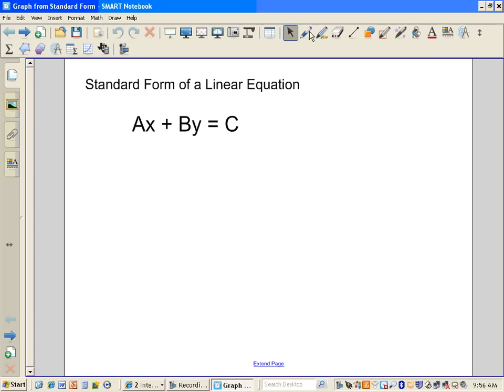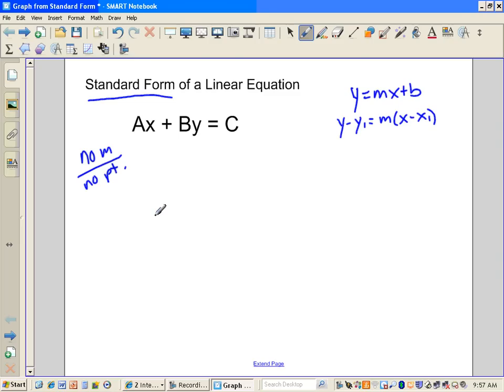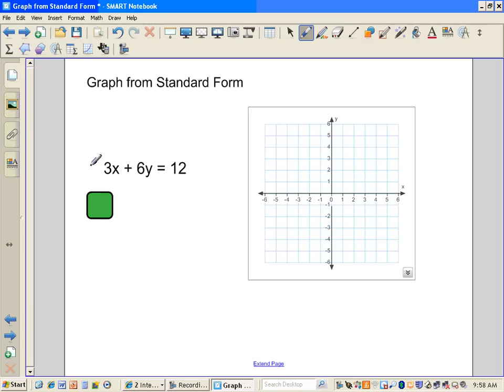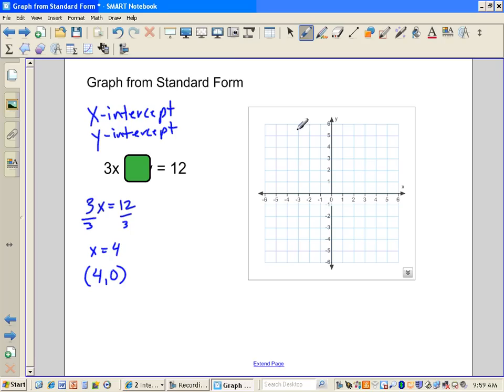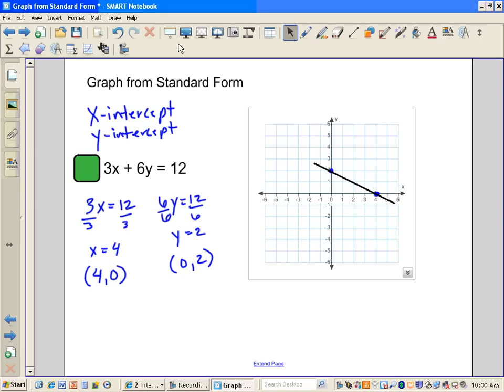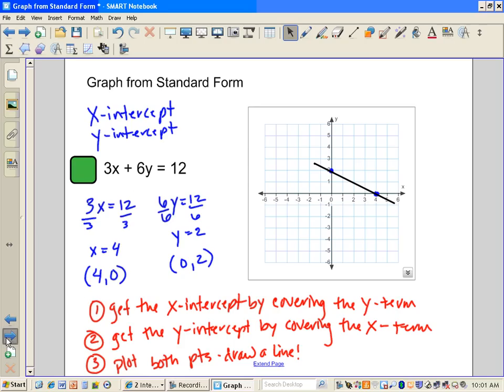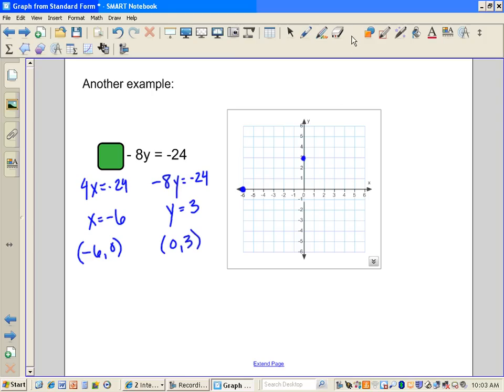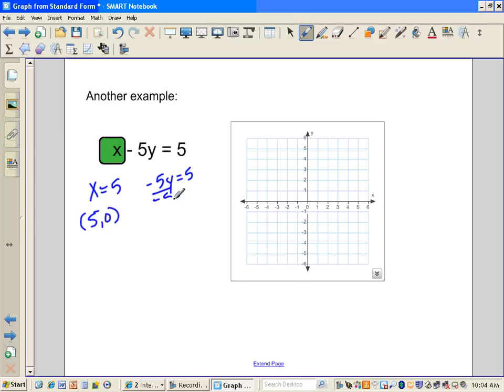Graph from Standard Form Video.wmv